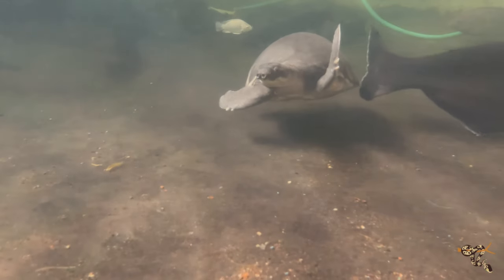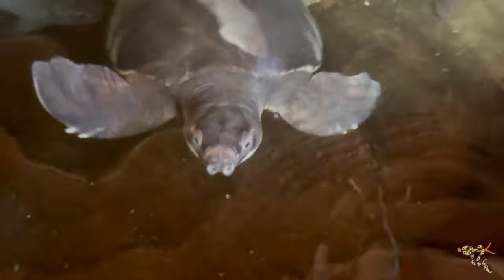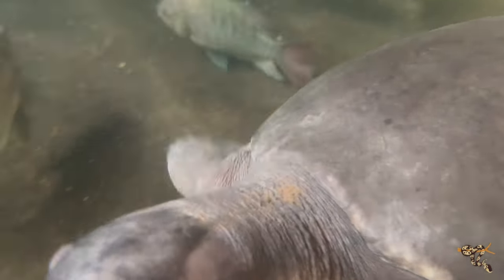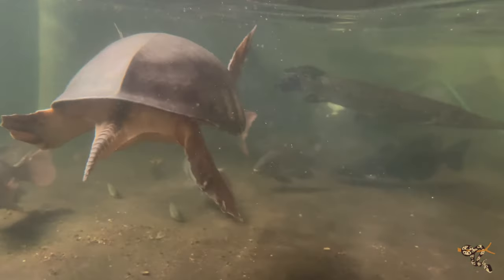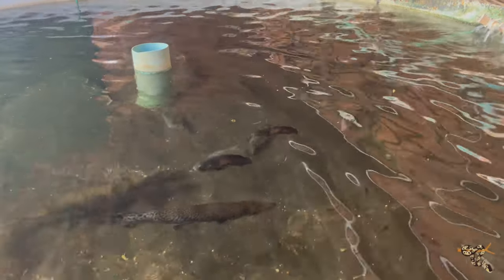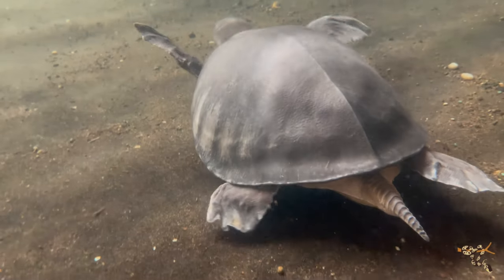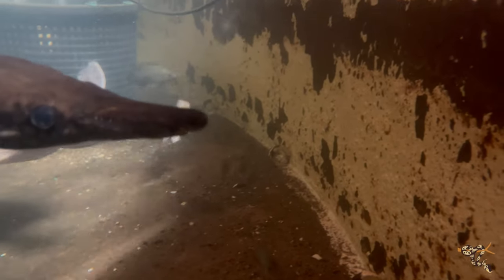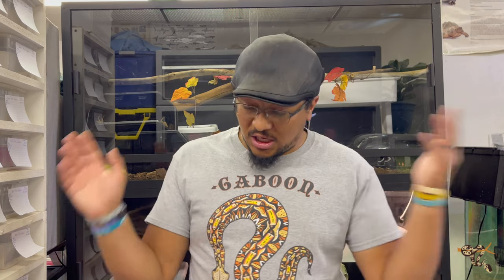Species Spotlight- Fly River Turtles